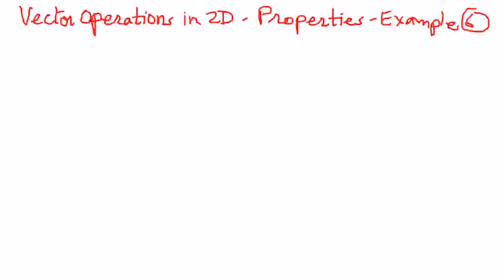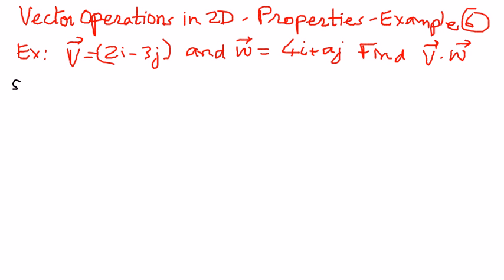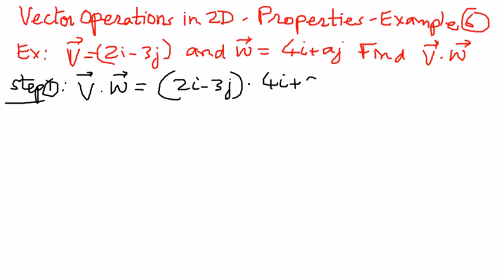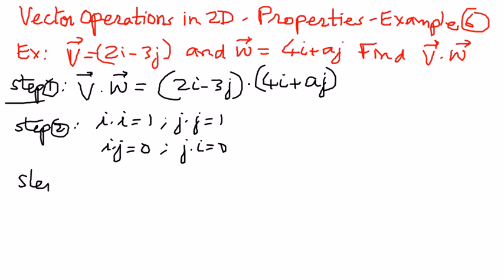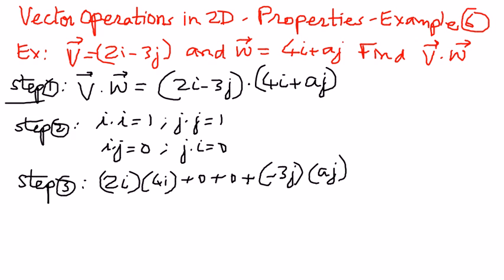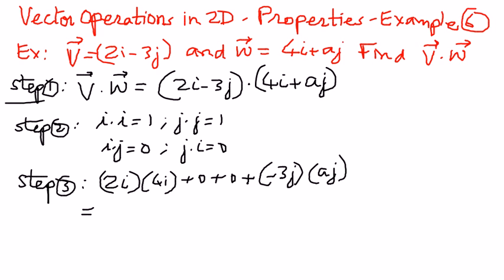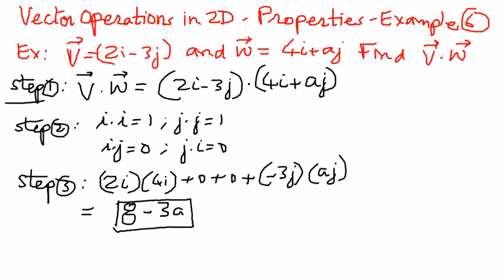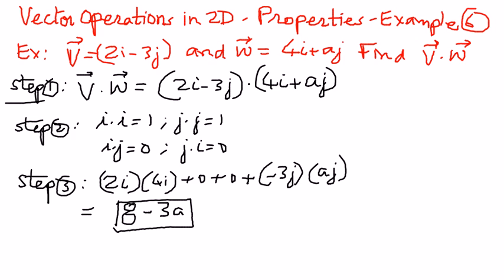Vectors Operations in 2D Properties Example 6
In this presentation we shall review the different properties of vector operations in 2D with examples.